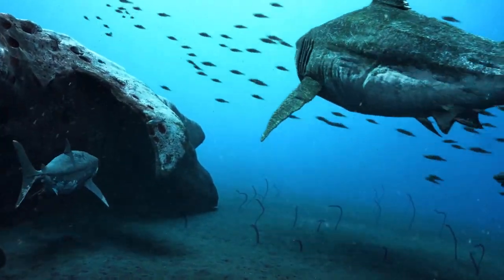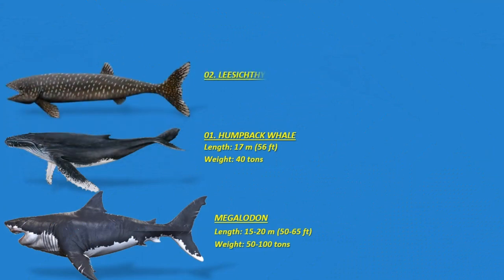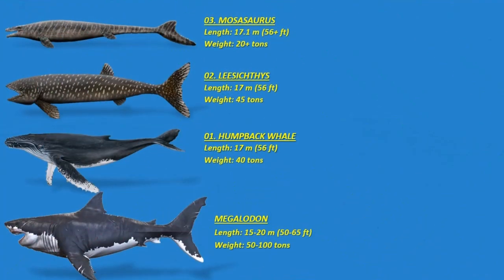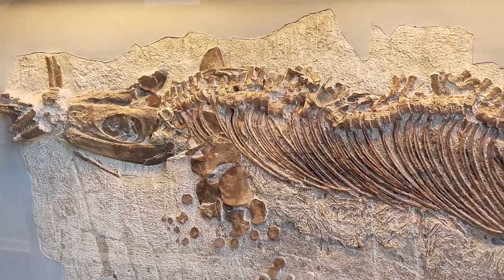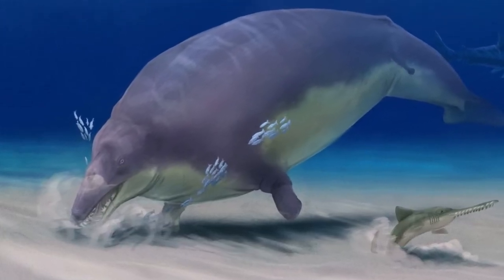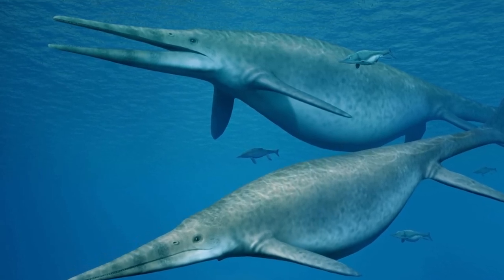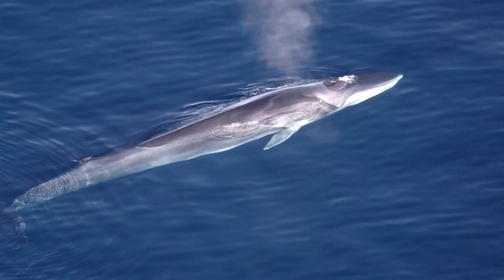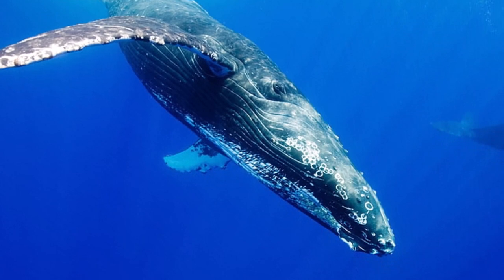12 Real Life Megalodon Sized Sea Creatures + Bigger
We've already done a video on the movie sea monsters that are the size of the meg and larger, so in this one, we'll compare and exhibit the real life extinct and modern sea creatures that are the size of a megalodon and greater. Remember that in actual life, a meg is estimated to be between 15 and 20m long, corresponding to 50-65ft and weighing between 50 and 100 tonnes. So, let's get started.